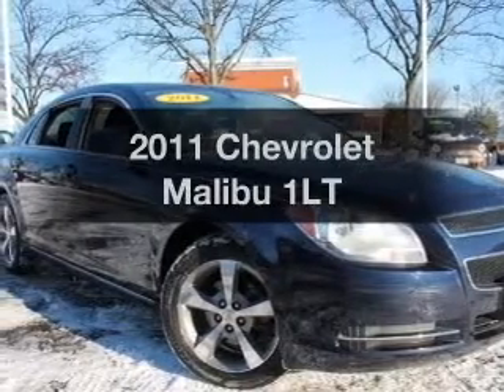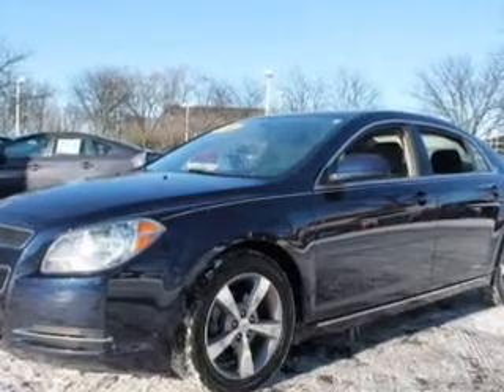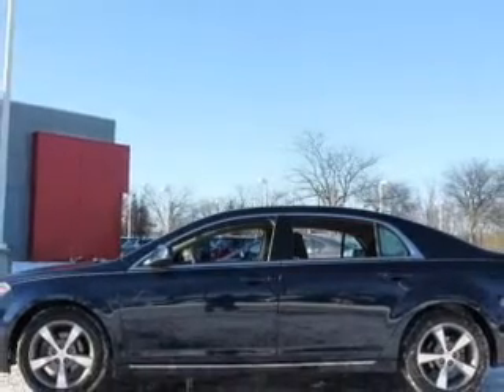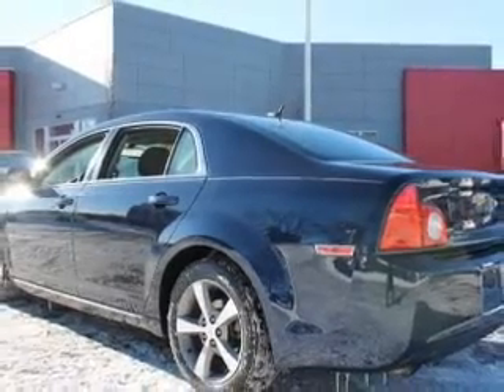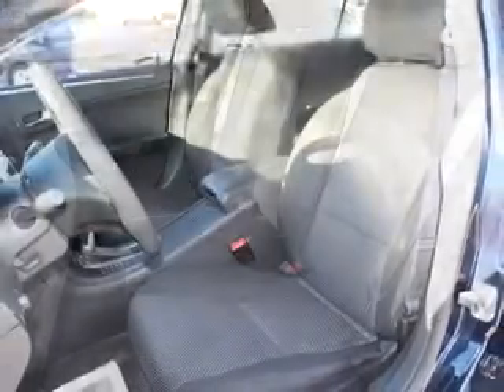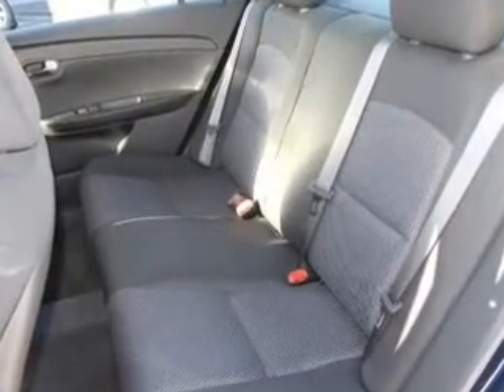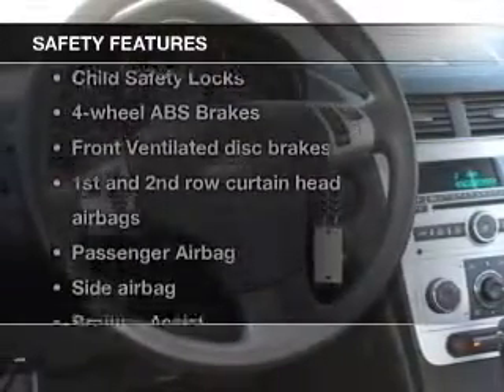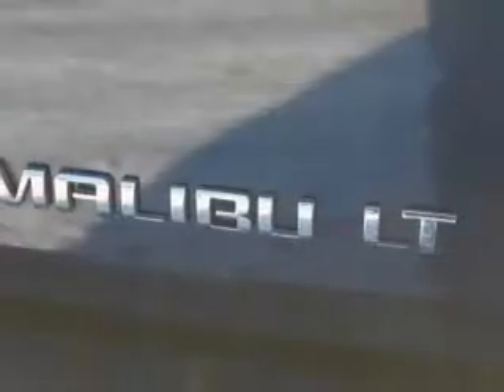2011 Chevrolet Malibu - Columbus OH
Year: 2011
Make: Chevrolet
Model: Malibu
Trim: 1LT
Engine: 2.4 liter inline 4 cylinder 16 valve
Transmission: 6-Speed Automatic
Color: Imperial Blue Metallic
Mileage: 38008
Address:
6350 Perimeter Loop Rd